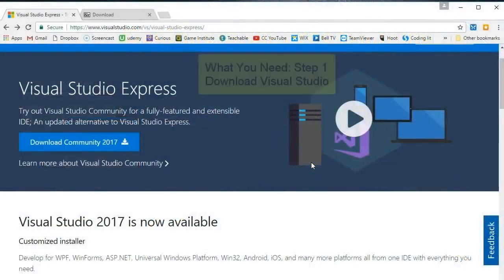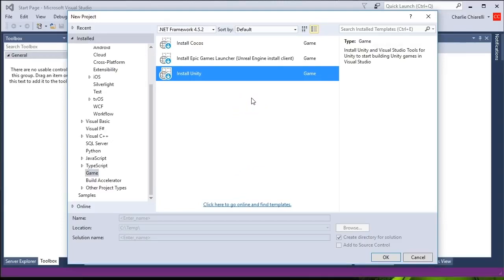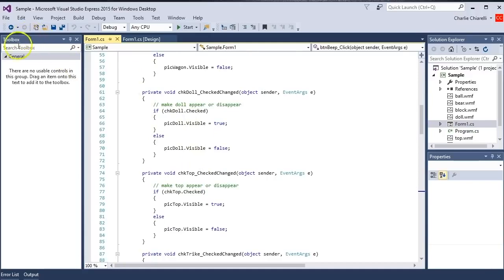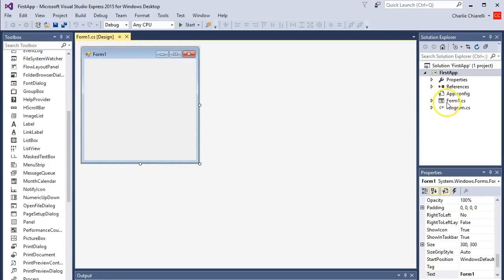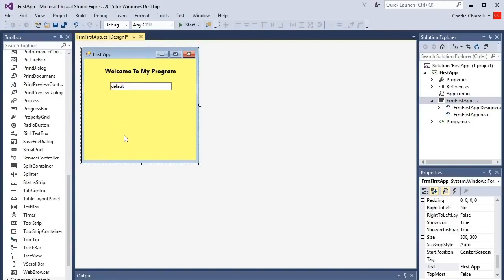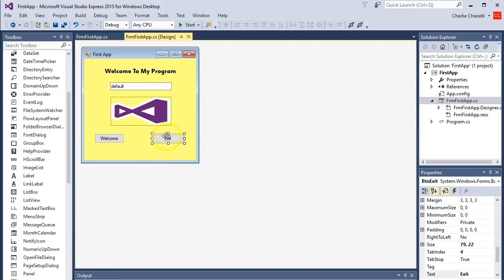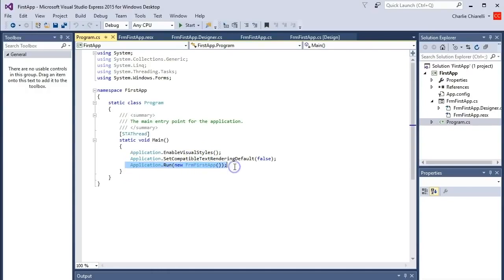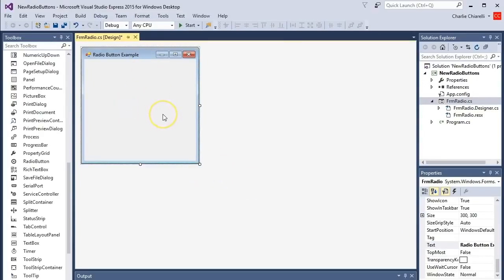C# For Beginners Create Your First C# App ~ Udemy Instructor, Charlie Chiarelli